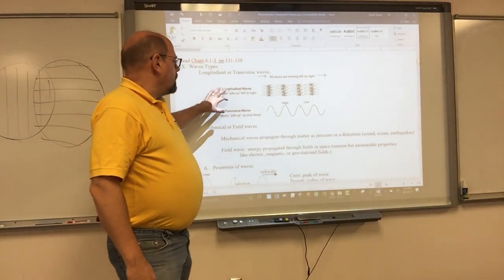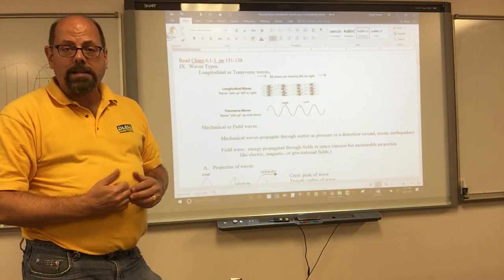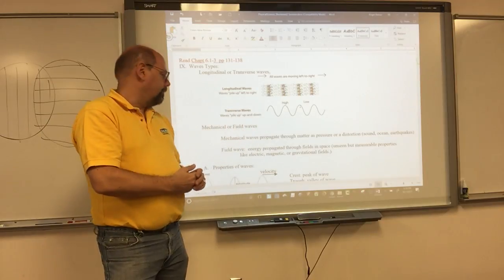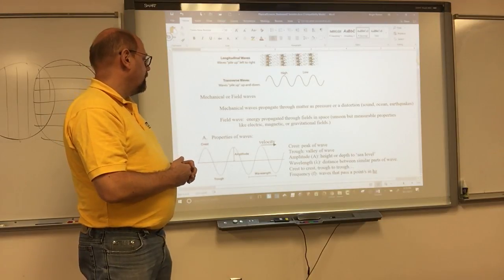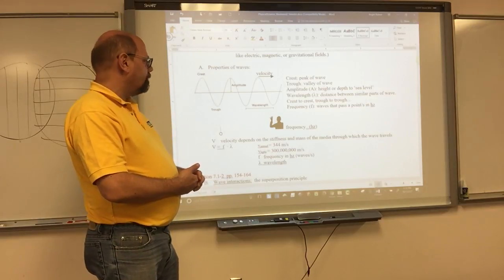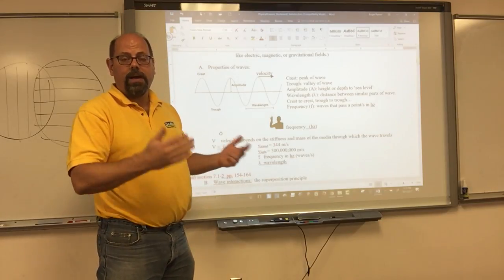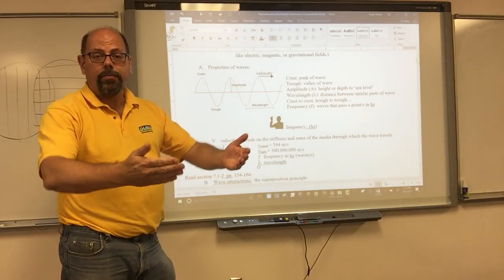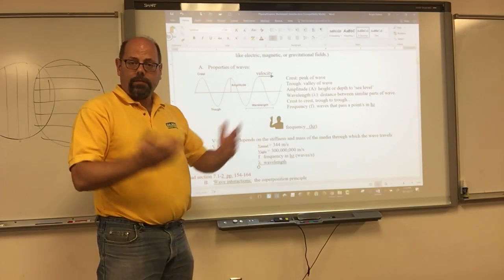2 PartsOfWaves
Crest, Trough, wavelength, velocity, and frequency are fundemental parts of a wave. velocity  = frequency x wavelength describes much of the relationship between these variables